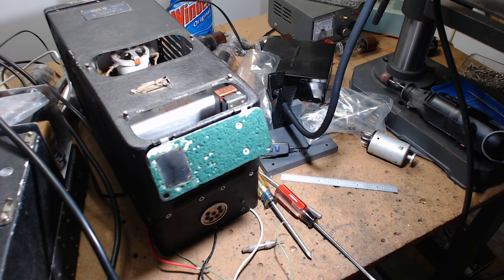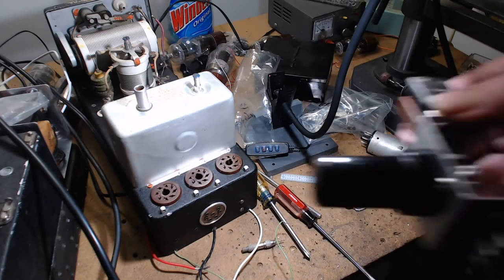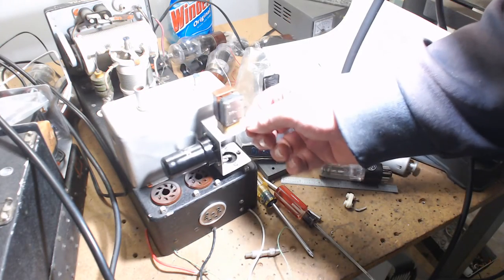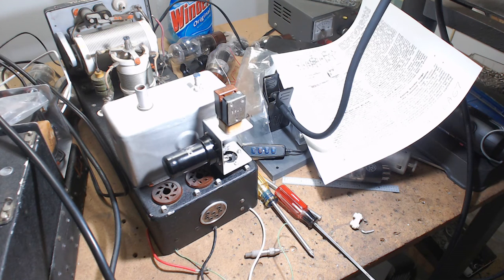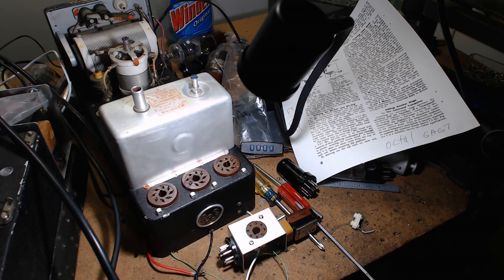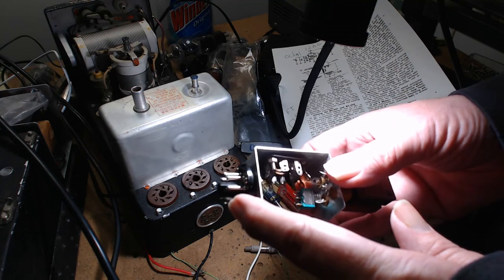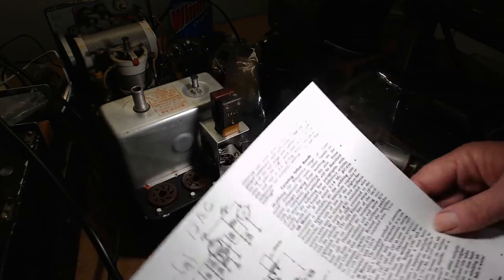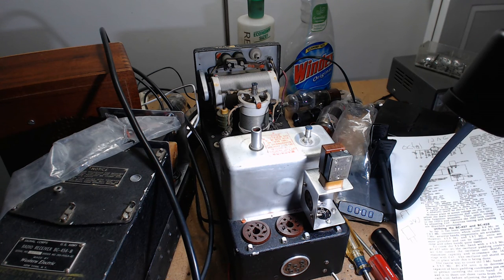Building a Crystal Oscillator for an ARC-5 T/19 Part 2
I had to compromise!